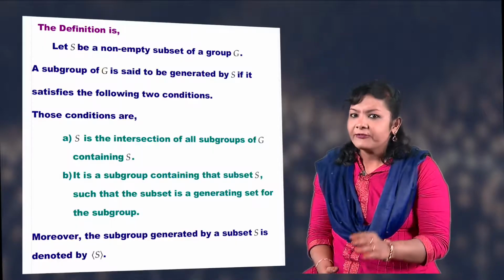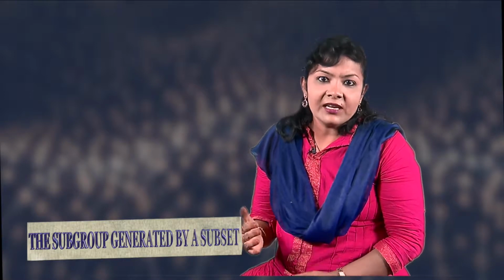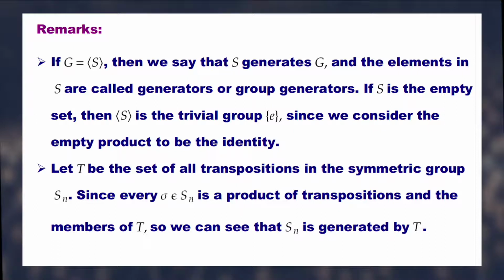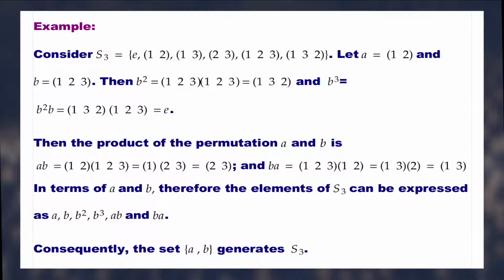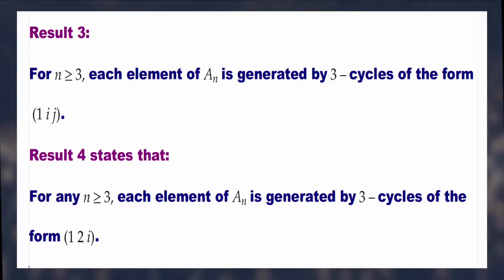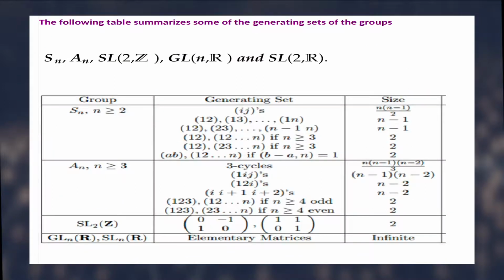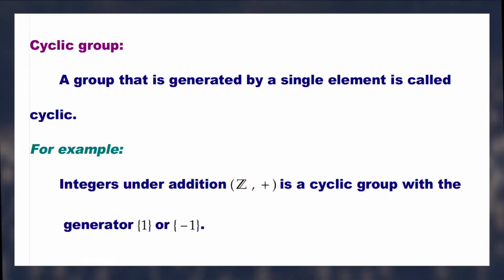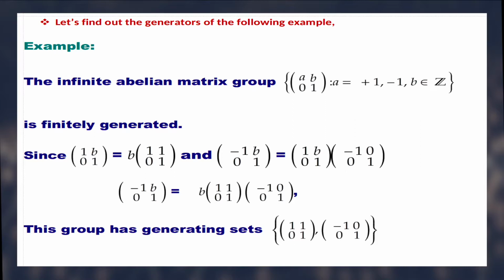Modern Algebra Module 10 Subgroups Generated by a Subset